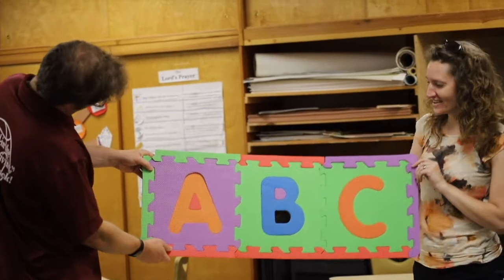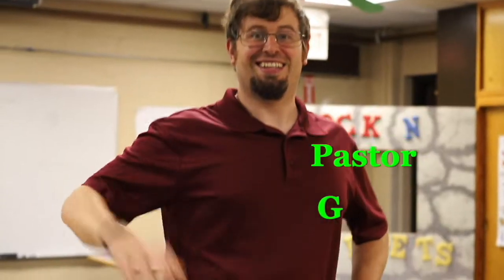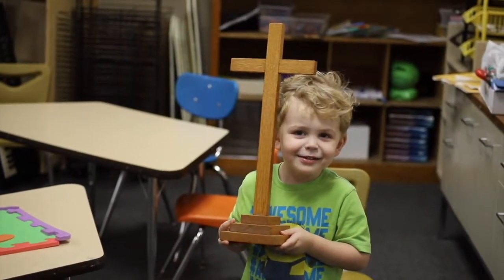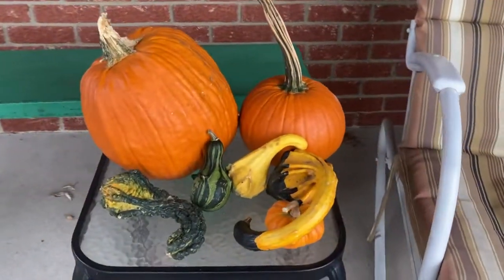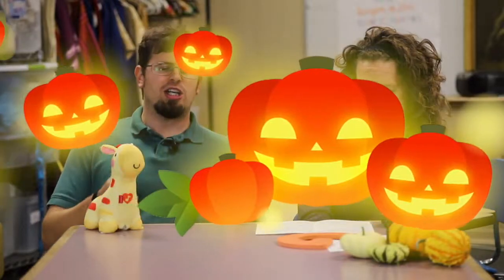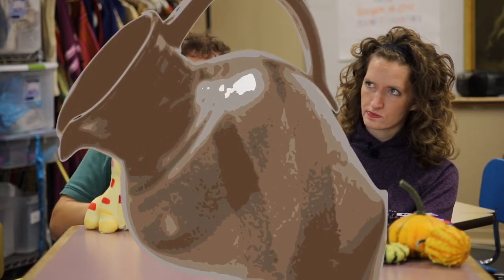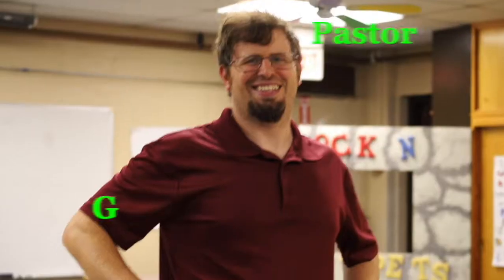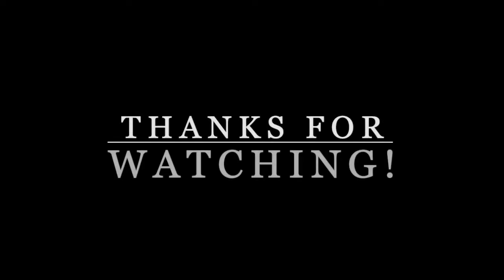"G" | Bible ABCs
Gee whiz! It can' be another Great episode of Bible ABCs! Well it is!
Pastor G and Miss Jillian are back to discuss the letter "G" and the Bible character Gideon.

Intro Animation Credits:
Nathan Behmlander

Location | 3628 Boudinot Avenue Cincinnati, OH 45211